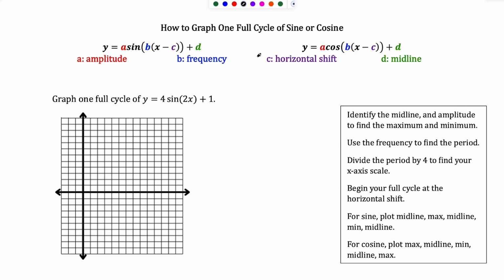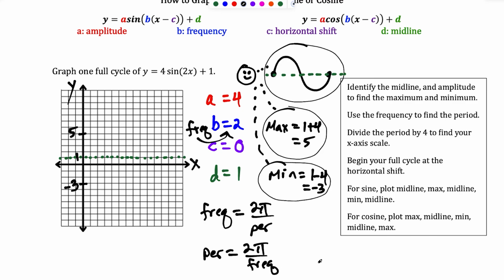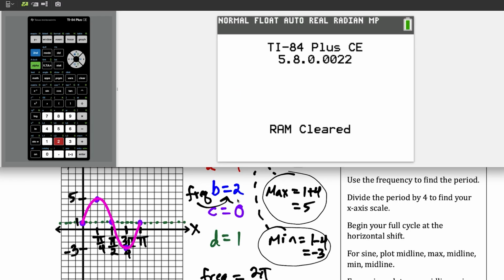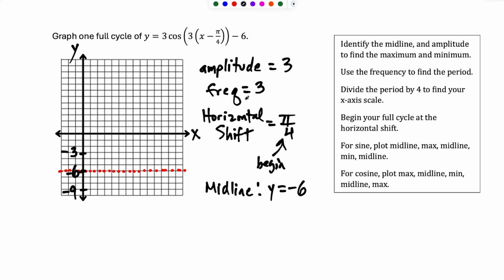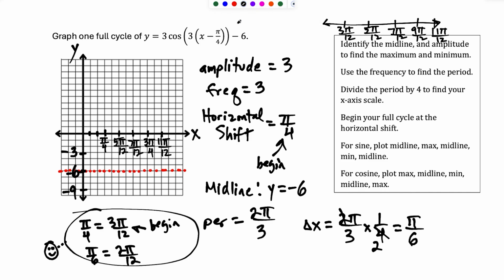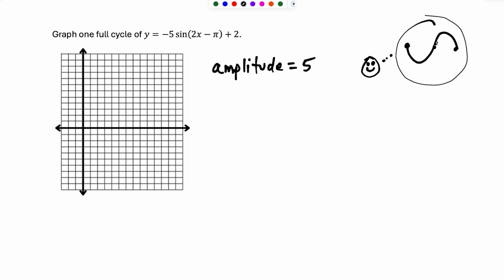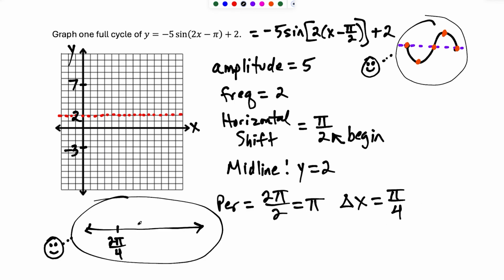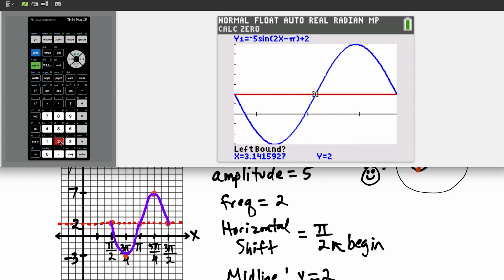Graphing One Full Cycle of Sine or Cosine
In this video I show how to graph one full cycle of sine or cosine. I use the formulas y = asin(b(x - c)) + d and y = acos(b(x - c)) + d to identify the amplitude, frequency, period, midline, and horizontal shift of the curve. I then show how to set up an appropriate scale for the x-axis to graph one full cycle of sine or cosine.

I also show how to use the TI-84 Plus CE Calculator to check the accuracy of the sine and cosine graphs.

This is a good topic to master. Graphing sine or cosine is a useful trig skill for advanced algebra, precalculus and calculus courses.